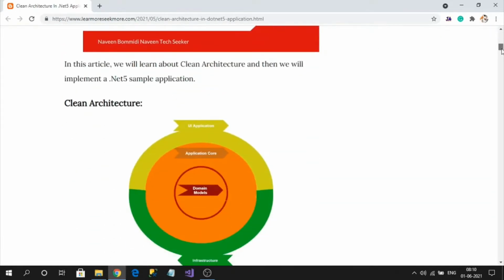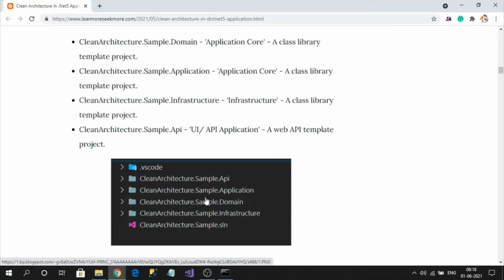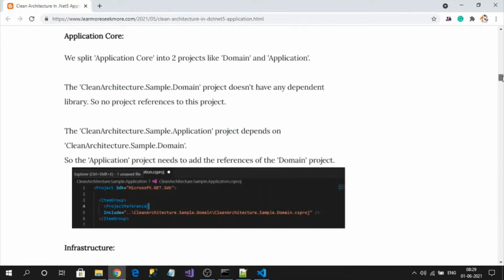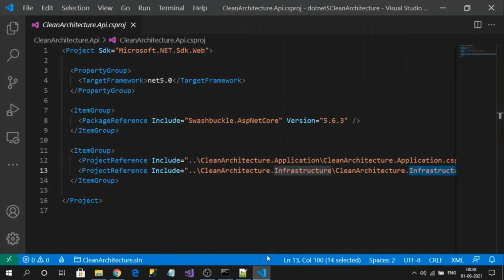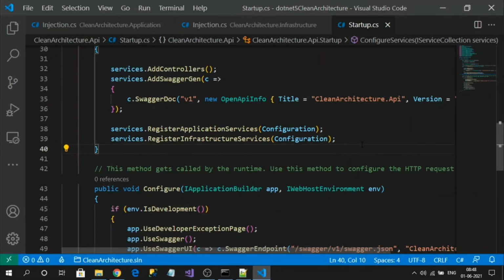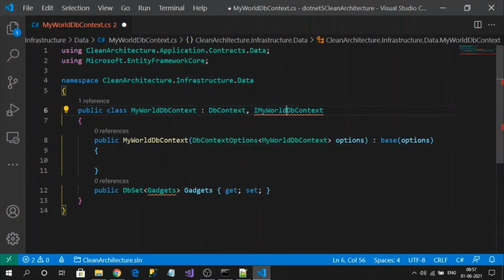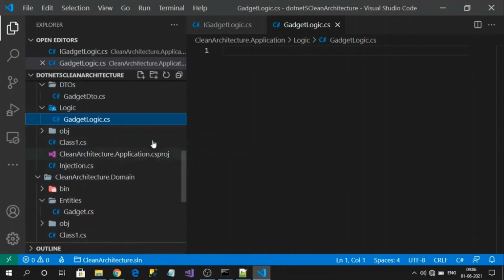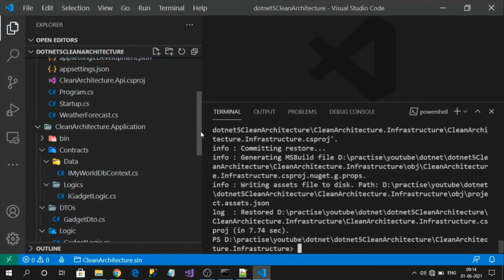Clean Architecture In .Net5 Application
Hi everyone

This video about implementing Clean Architecture in .Net5 application.